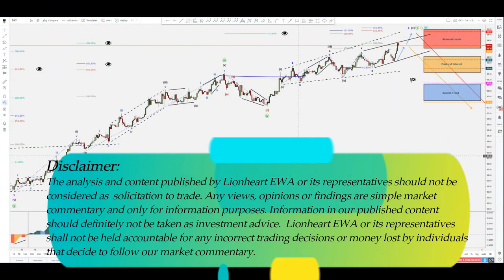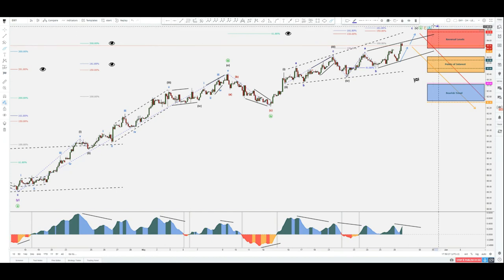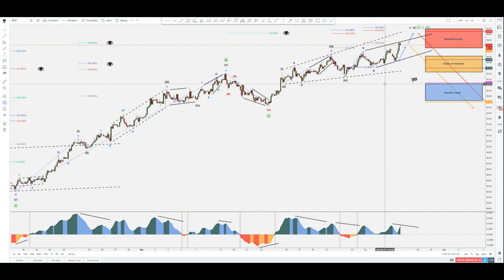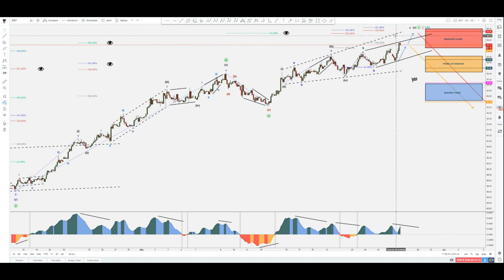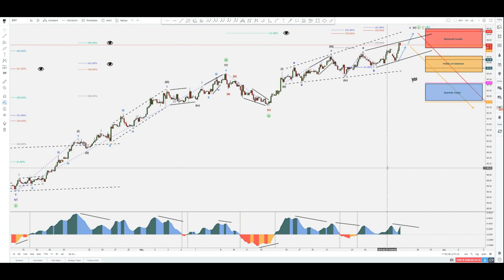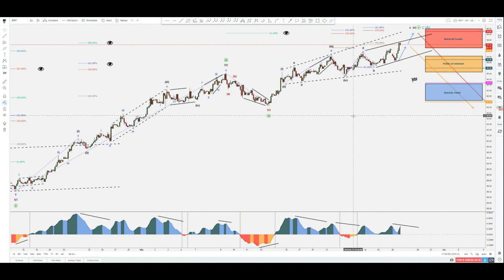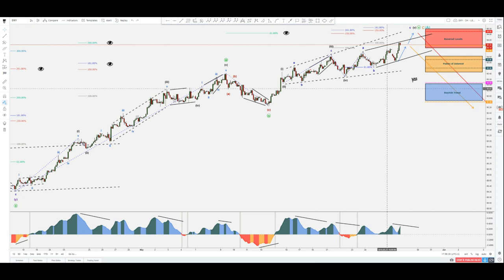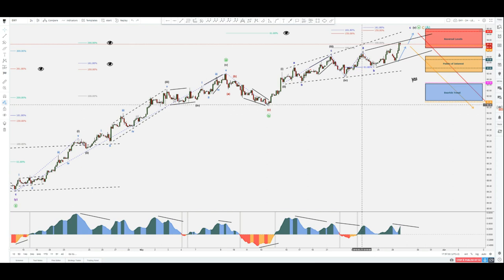DXY (Dollar Index) - Hibernation Over - Ending Diagonal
DXY has been rising a lot recently, as per the previously posted "USD a.k.a. Dollar Hulk - Green Bull Rodeo" article.

It could be getting the hammer soon, as multiple signs are pointing towards a Bearish possible outcome:

- Expanding Ending Diagonal within Minute V (green)
- Contracting Ending Diagonal within Minuette (v) (black)
- Bearish Divergence (double confirmation)
- Fibonacci Extensions alignment

- Free Premium Set-ups
- Free Membership